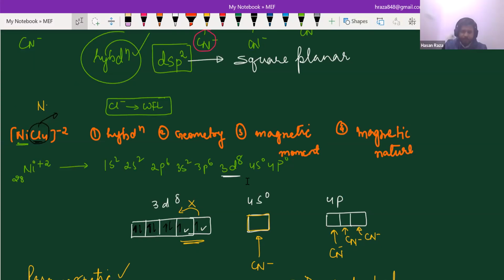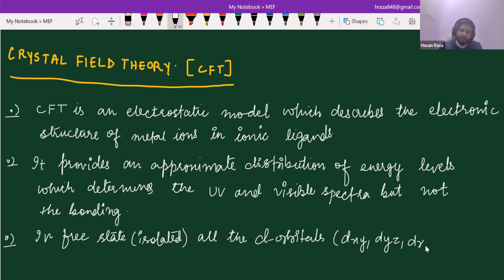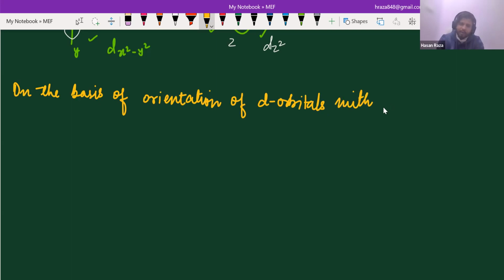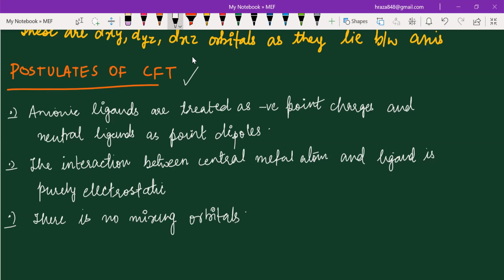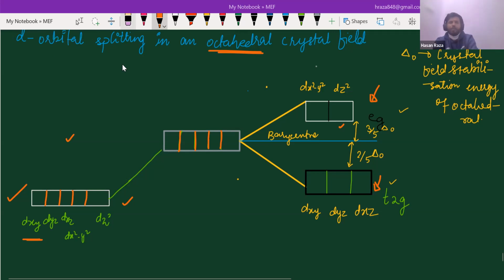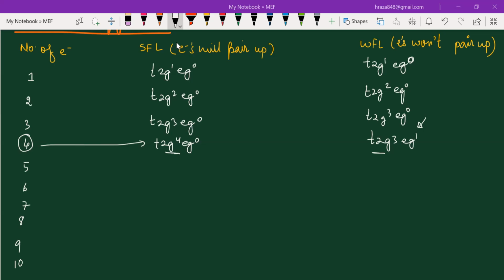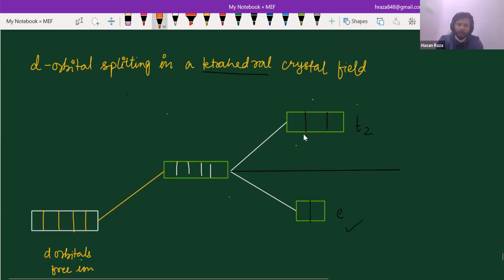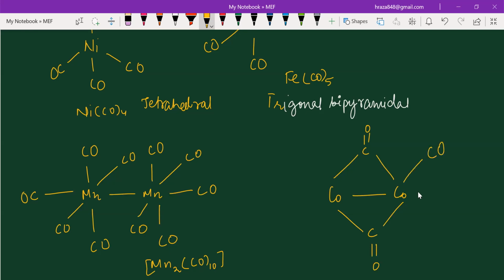Learnivio | Coordination Compound | Lect 4 | 12th MEF | 09-01-2023